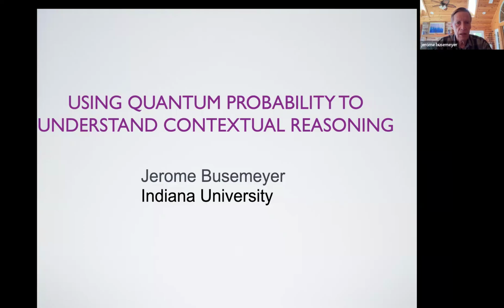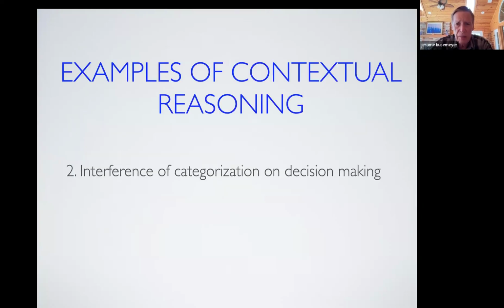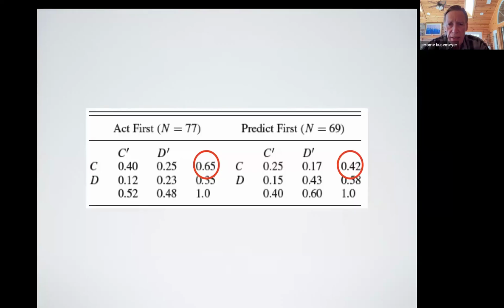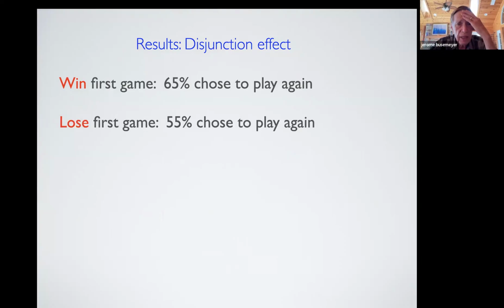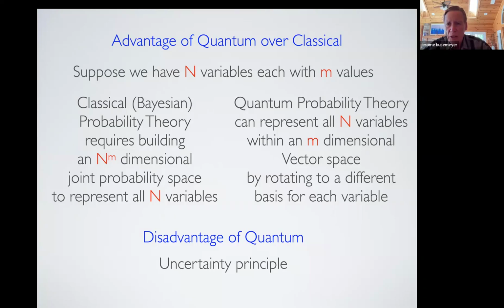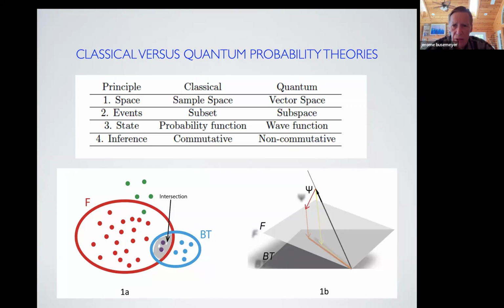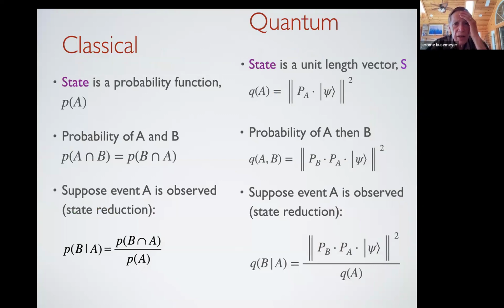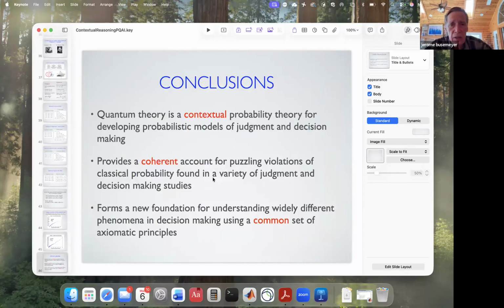QuCS Lecture71: Prof. Jerome Busemeyer, Using Quantum Probability to Understand Contextual Reasoning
QuCS Lecture71: Using Quantum Probability to Understand Contextual Reasoning

Speaker: Prof. Jerome Busemeyer, Distinguished Professor in Psychological and Brain Sciences, Cognitive Science, and Statistics at Indiana University-Bloomington